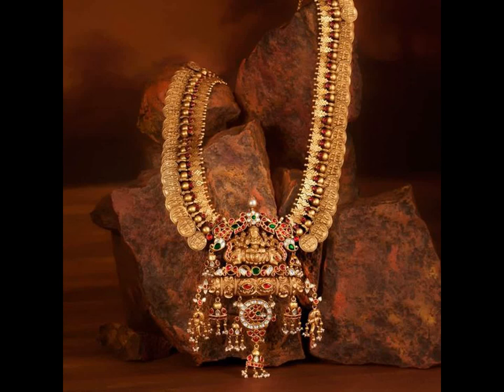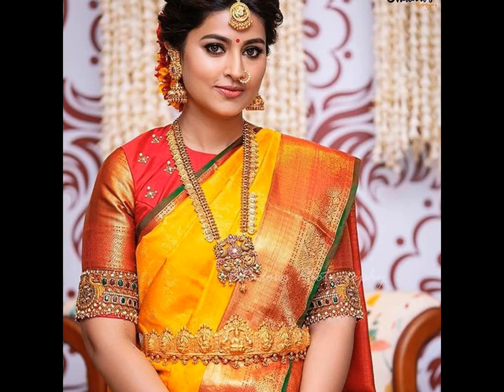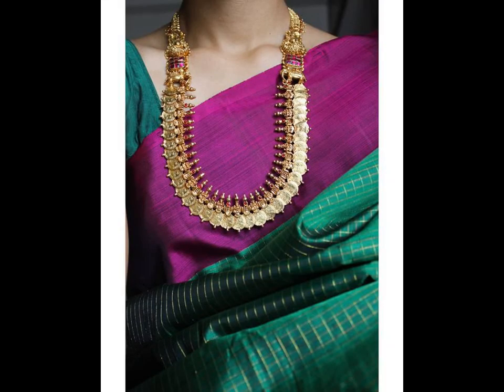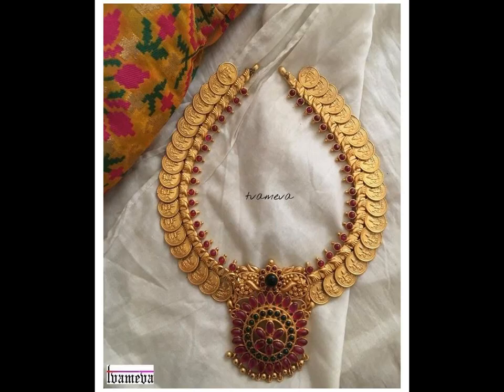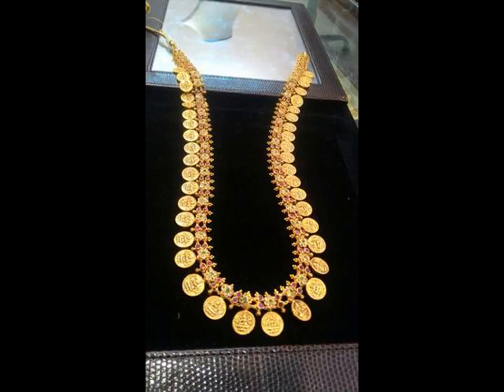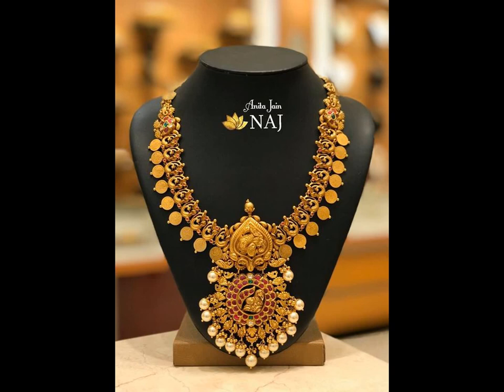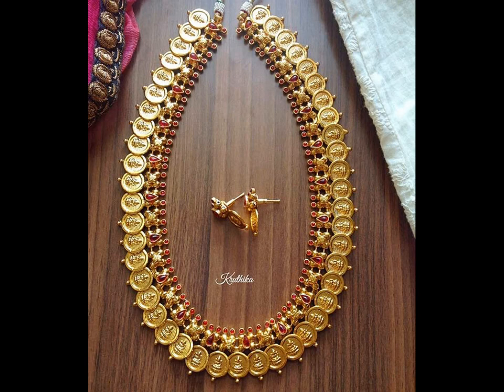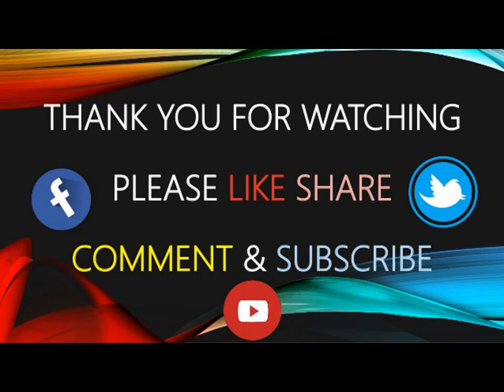Best Kasula Mala Designs 2022||Latest Kasulaperu Designs || Kasulaperu New Models || KasuMala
English Version

TamilVersion

Telugu Version

latest kasulaperu designs ,
kasu mala designs with weight ,
kasulaperu latest designs with weight and price,
latest kasulaperu designs 2021,
modern kasulaperu designs,
kasu mala designs with weight and price in grt,
kasu mala designs with price in chennai,
kasu mala designs in lalitha jewellery,
kasu mala designs in joyalukkas,
latest kasulaperu designs 2021 with price,
kasu mala designs in malabar gold